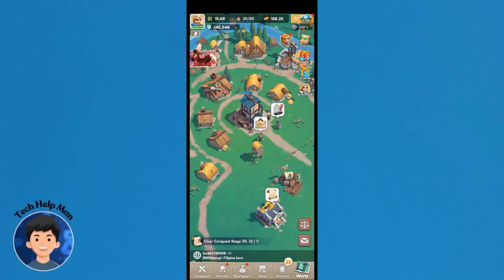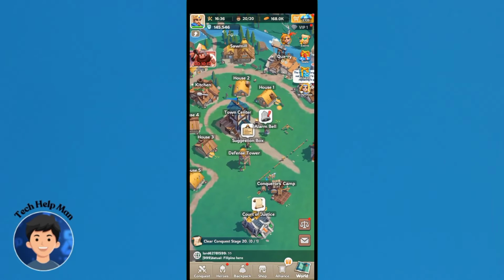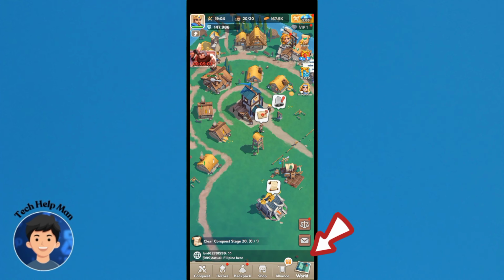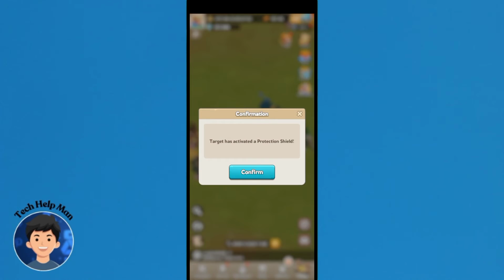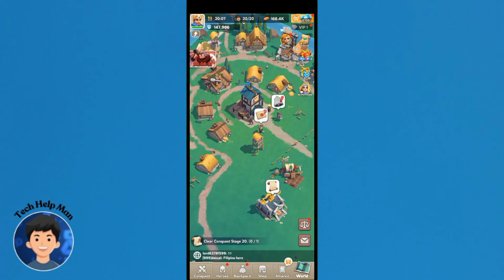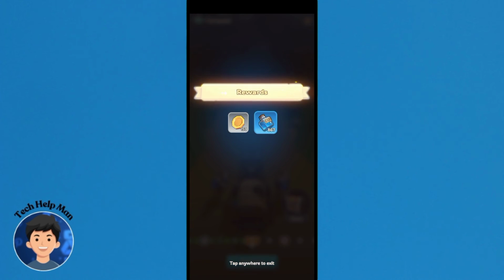✅ KINGSHOT TIPS AND TRICKS | BEGINNER TO PRO TUTORIAL - FULL UPDATED GUIDE 🚀✨😱✅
In this video, I'll take you from a complete beginner to pro in Kingshot, sharing essential tips, strategies, and hidden tricks to dominate every aspect of the game.

💡 What you’ll learn:

– How to build a strong base as a beginner
– Best progression path: buildings, troops, and research
– Efficient resource farming and upgrades
– Advanced battle tactics: attack timing, hero skills, and formations
– Skin boosts and how to use them effectively
– Common mistakes to avoid at every stage

📌 Ideal for:
New players wanting a solid foundation and experienced players aiming to optimize their strategy.

📛 Not ideal for:
Casual players uninterested in long-term progression or competitive play.